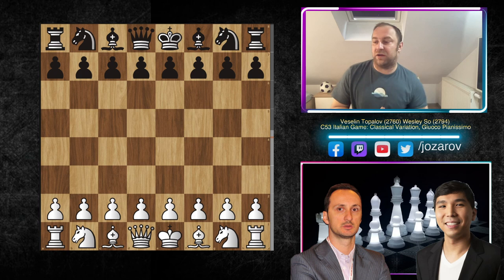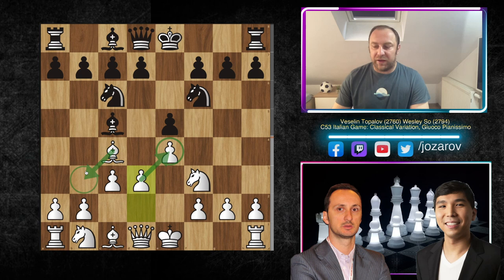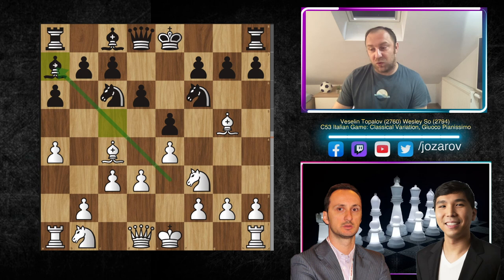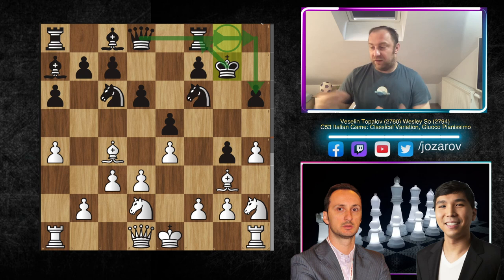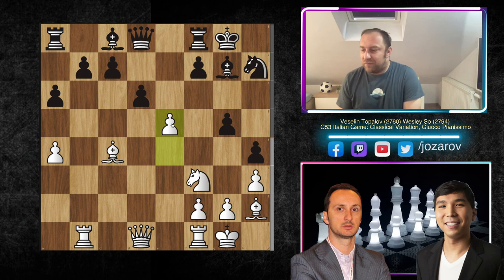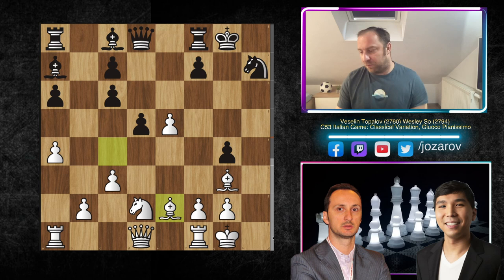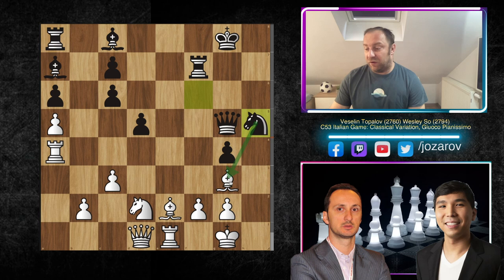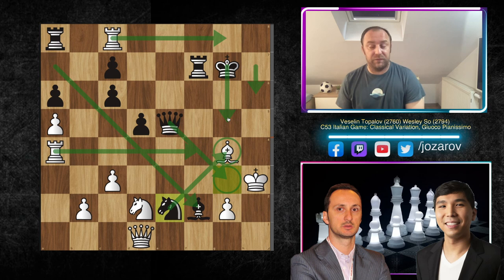A Must Know Attack in The Italian Game -Veselin Topalov vs Wesley So Italian Game, Giuoco Pianissimo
Here is my new video from my "Best chess games of all time" series. In this series I will show you the best chess games that have been played in chess history. Today's game will we’re going to look at one of the most common attacking ideas in the Italian Opening.

PGN:
[Event "London Chess Classic"]
[Site "London ENG"]
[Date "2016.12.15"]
[Round "6.1"]
[White "Veselin Topalov"]
[Black "Wesley So"]
[Result "0-1"]
[WhiteElo "2760"]
[BlackElo "2794"]
[Variant "Standard"]
[TimeControl "-"]
[ECO "C53"]
[Opening "Italian Game: Classical Variation, Giuoco Pianissimo"]
[Termination "Normal"]

1. e4 e5 2. Nf3 Nc6 3. Bc4 Bc5 4. c3 Nf6 5. d3 { C53 Italian Game: Classical Variation, Giuoco Pianissimo } a6 6. a4 d6 7. Bg5 Ba7 8. Nbd2 h6 9. Bh4 g5 10. Bg3 O-O 11. O-O Nh7 12. h3 h5 13. d4 exd4 14. Nxd4 g4? { (-0.21 → 0.93) Mistake. Nxd4 was best. } (14... Nxd4) 15. hxg4?! { (0.93 → 0.10) Inaccuracy. Nxc6 was best. } (15. Nxc6 bxc6 16. h4 Re8 17. Qc2 Nf8 18. e5 dxe5 19. Rae1 Qf6 20. Ne4 Qg6 21. Qc1 Bf5) 15... hxg4?! { (0.10 → 0.69) Inaccuracy. Nxd4 was best. } (15... Nxd4 16. cxd4 Bxg4 17. Be2 Bxe2 18. Qxe2 Bxd4 19. Rac1 h4 20. Bf4 Bxb2 21. Rc4 Bg7 22. Qg4) 16. Nxc6 bxc6 17. e5?! { (0.78 → 0.00) Inaccuracy. Nb3 was best. } (17. Nb3 Qg5 18. Nd4 Bxd4 19. Qxd4 c5 20. Qd3 Nf6 21. e5 dxe5 22. Qe3 Qxe3 23. fxe3 Be6) 17... d5 18. Be2? { (0.29 → -0.93) Mistake. Bd3 was best. } (18. Bd3 Qg5) 18... Qg5 19. a5?? { (-0.81 → -2.54) Blunder. Nb3 was best. } (19. Nb3 f5 20. exf6 Rxf6 21. Qd2 Rb8 22. Qxg5+ Nxg5 23. Bh4 g3 24. Nd4 gxf2+ 25. Rxf2 Rxf2) 19... f5 20. exf6 Nxf6 21. Ra4?! { (-1.57 → -2.51) Inaccuracy. Qe1 was best. } (21. Qe1 Qh6 22. Bd3 Re8 23. Qc1 Nh5 24. Bxc7 Re7 25. Nc4 Qxc1 26. Rfxc1 Rxc7 27. Nb6 Rb8) 21... Rf7 22. Re1?? { (-2.24 → -6.27) Blunder. Rf4 was best. } (22. Rf4 Re7 23. Rxf6 Qxf6 24. Nb3 Rh7 25. Bd3 Bf5 26. Bxf5 Qxf5 27. Qe2 Rh6 28. Qe5 Qxe5) 22... Nh5 23. Bxg4?! { (-6.06 → -9.12) Inaccuracy. Bd3 was best. } (23. Bd3 Nxg3 24. Re8+ Kg7 25. Rd4 Bxd4 26. cxd4 Re7 27. Rxe7+ Qxe7 28. Qc1 Bf5 29. Nf1 Bxd3) 23... Nxg3 24. Re8+ Kg7 25. Rxc8? { (-8.06 → Mate in 9) Checkmate is now unavoidable. Qe1 was best. } (25. Qe1 Bxf2+) 25... Bxf2+ 26. Kh2 Qe5 27. Kh3 Ne2 { White resigns. } 0-1